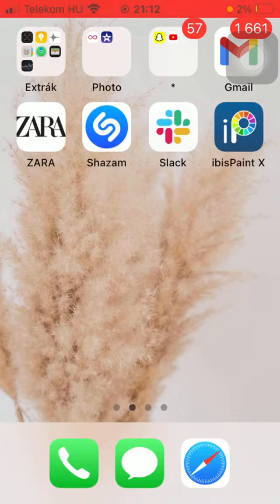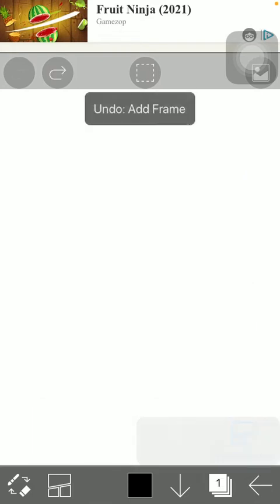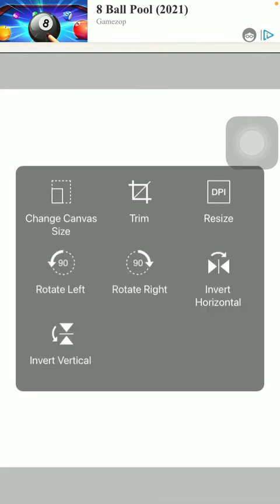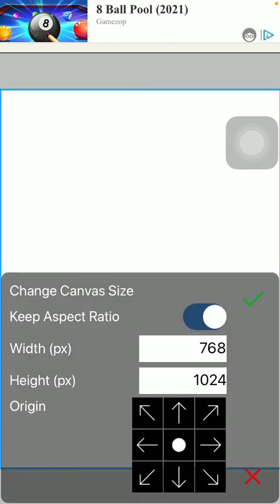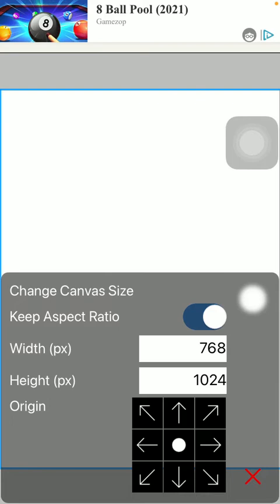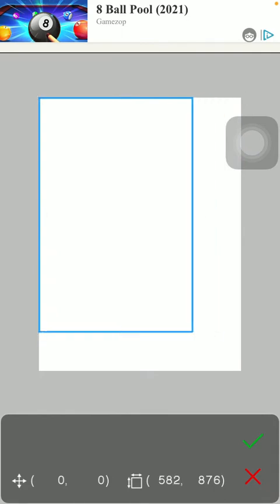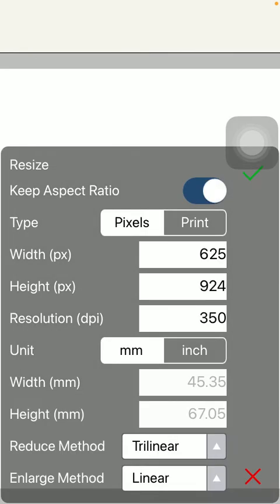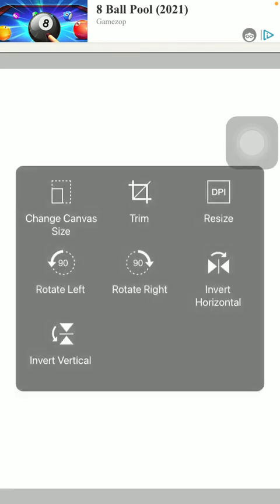How to customize your canvas in ibisPaint X?